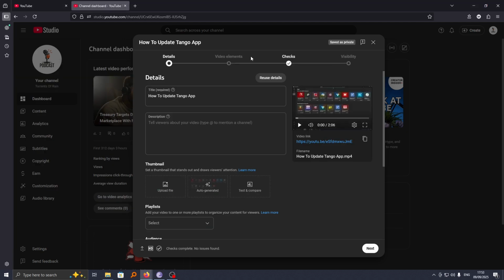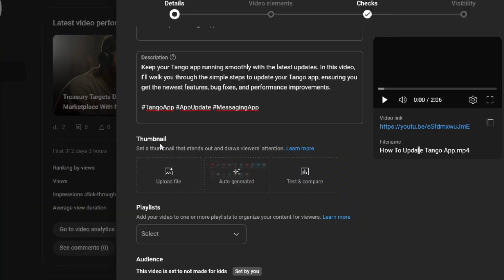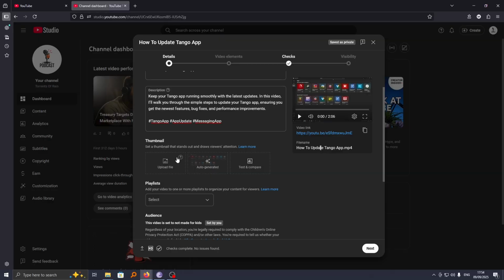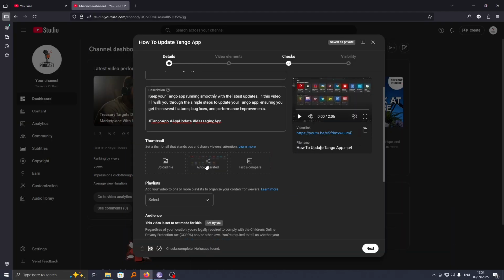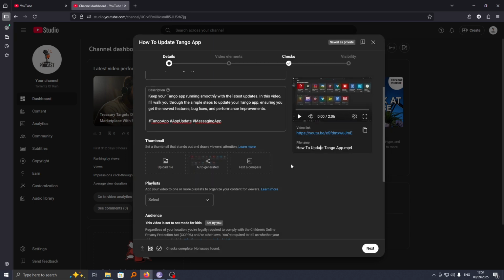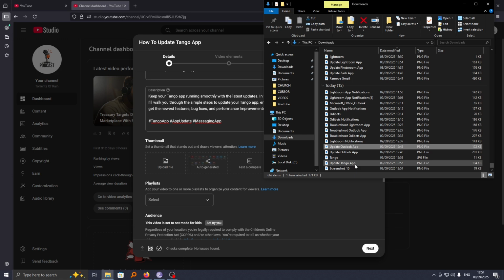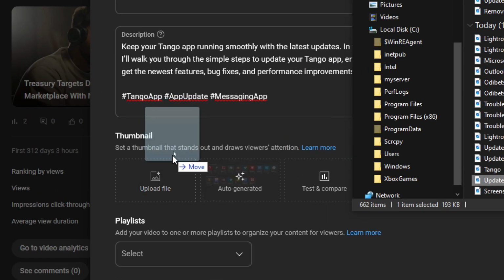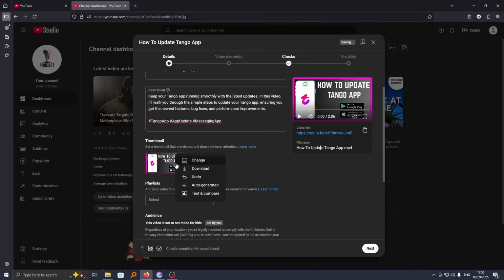How To Add Thumbnail On YouTube Videos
Learn how to add a thumbnail to your YouTube videos and make them more eye-catching. In this tutorial, we’ll walk you through uploading a custom thumbnail in YouTube Studio to grab attention and boost clicks.